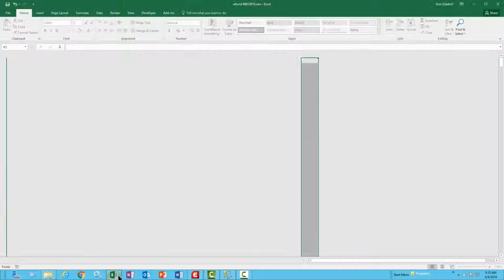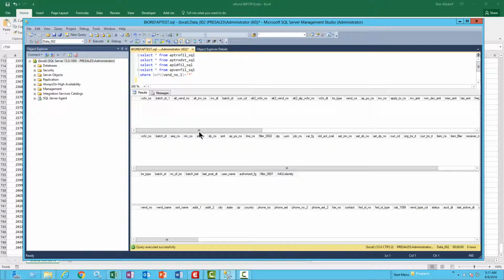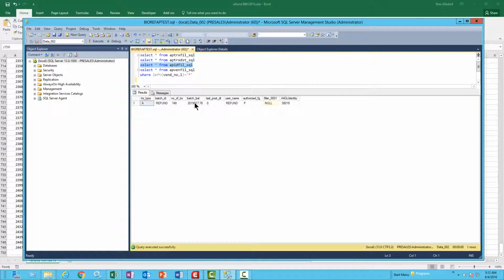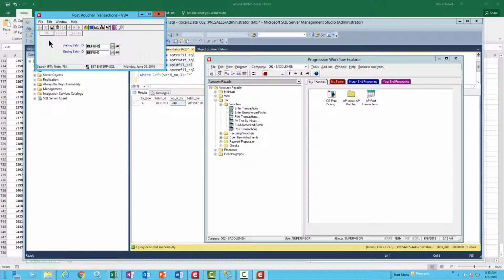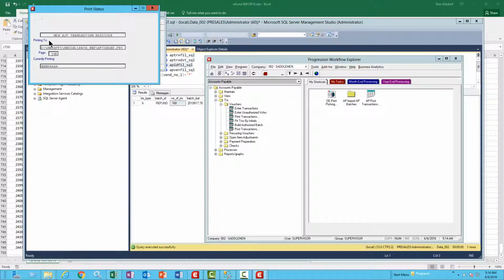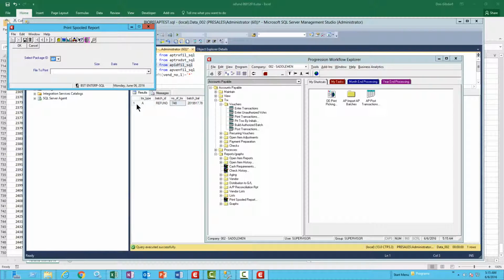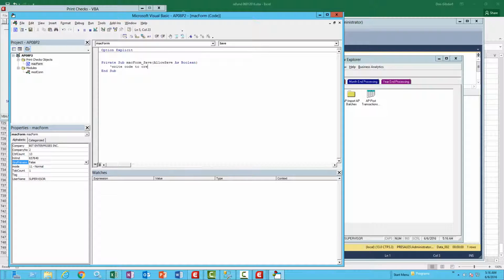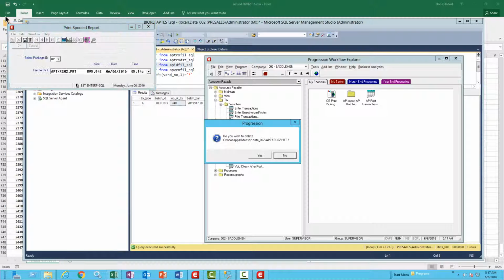AP Voucher Import